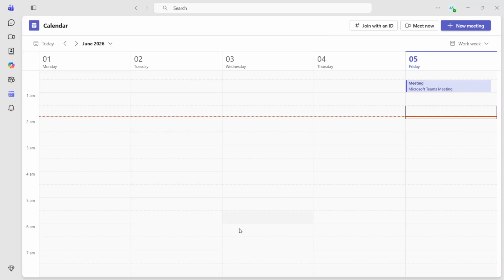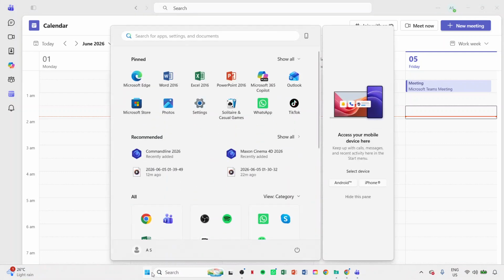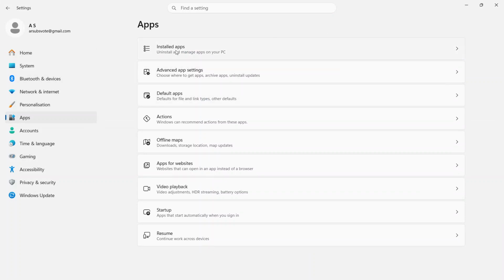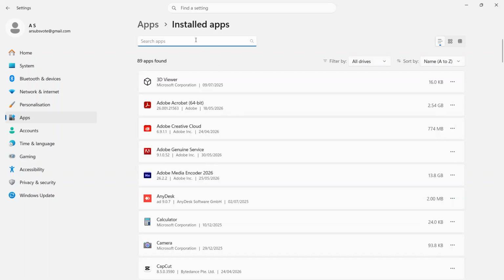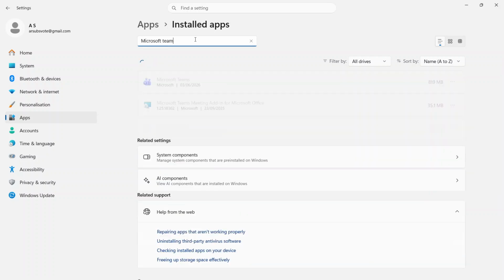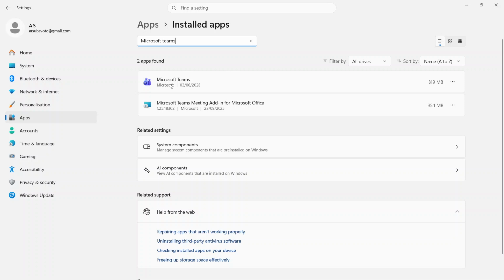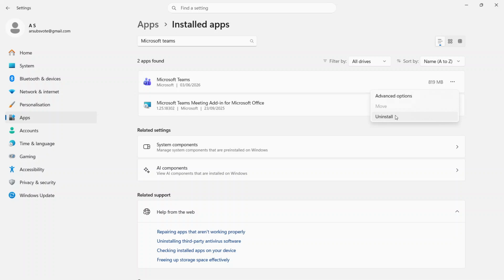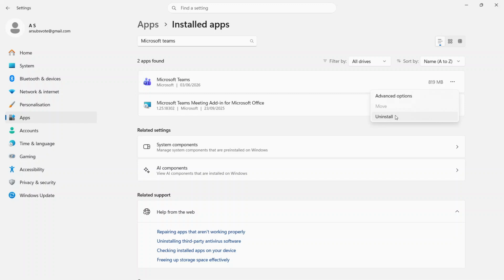How to Uninstall Microsoft Teams (2026) | Step-by-Step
Learn exactly how to uninstall Microsoft Teams from your device using the most current, updated method available in 2026. This tutorial walks you through completely removing Microsoft Teams, including leftover files and background processes that often get missed with a standard uninstall. Whether you're on Windows 10, Windows 11, or Mac, this step-by-step guide ensures Teams is fully removed without it reinstalling itself automatically. We cover both the app uninstall and how to stop Teams from coming back after updates. This method works for personal accounts and work or school accounts alike. If you've been struggling to fully remove Microsoft Teams, this is the guide you need. Follow along and have it removed in minutes.